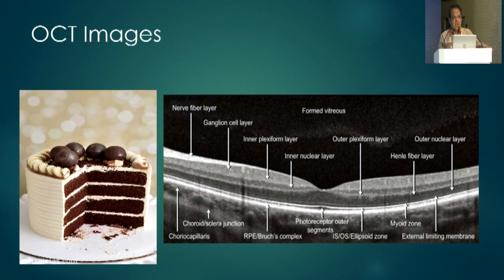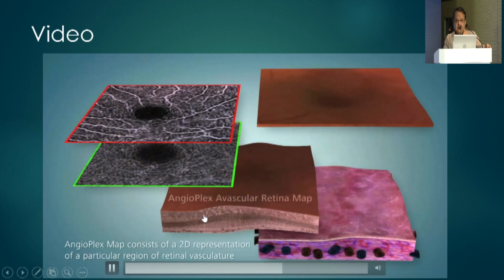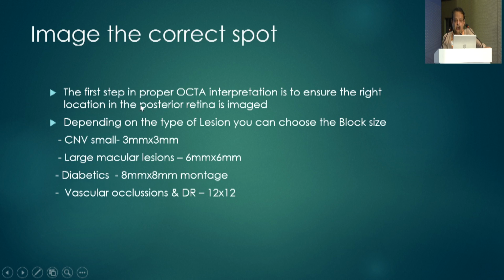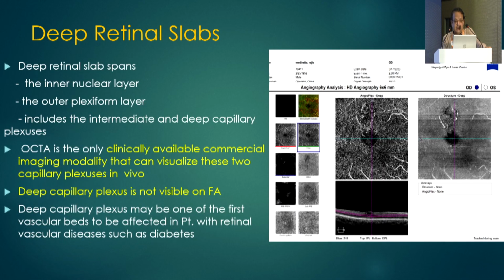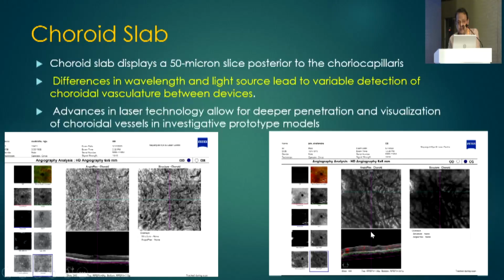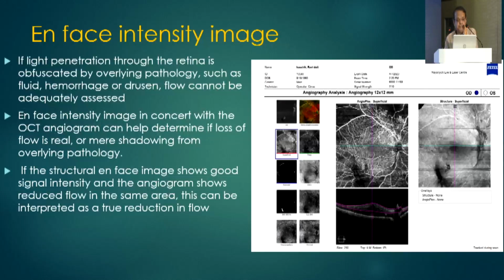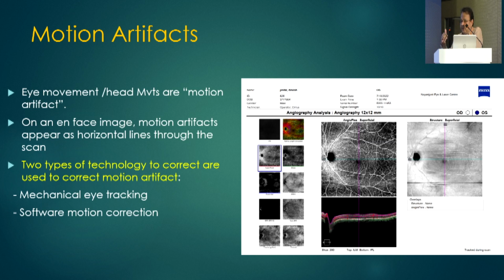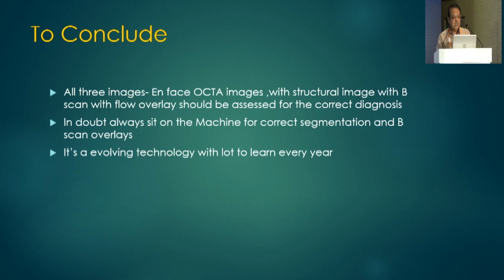AIOC 2023 IC240 topic Dr AVNINDRA GUPTA Interpretation and artifacts in OCTA